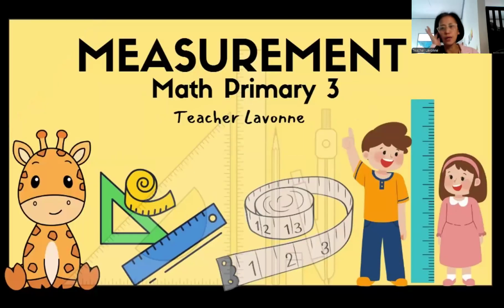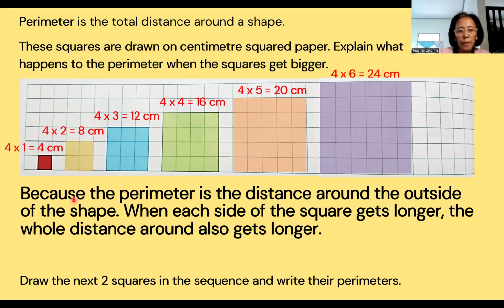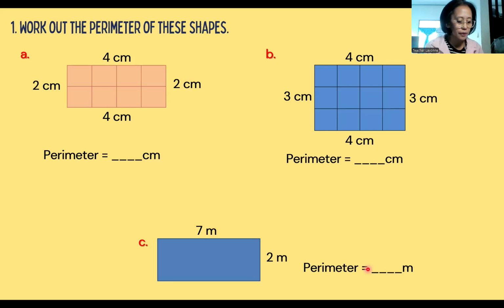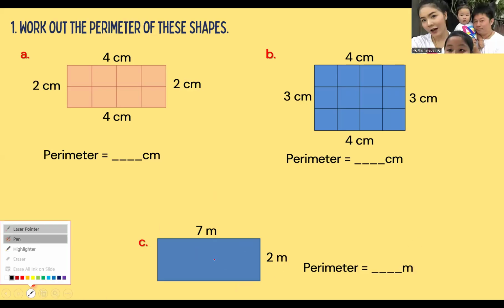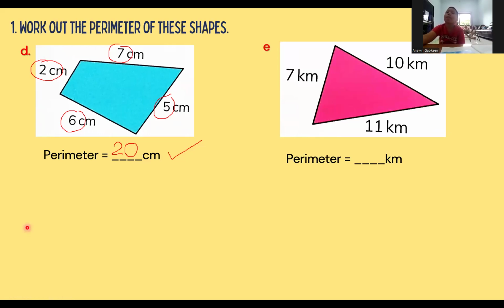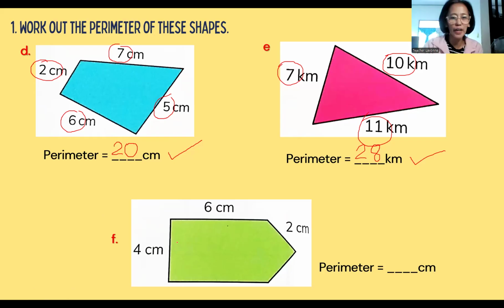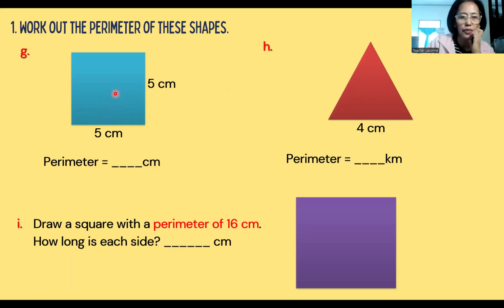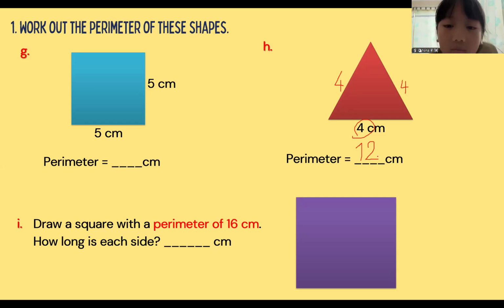MATH Primary 3 Measurement November 21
Here, you'll get a glimpse into my life, filled with love, laughter, and cherished moments. My channel is all about my two precious jewels, my wonderful family, my fulfilling work, and the joys of cooking and creating.

You'll find:
💖 Heartwarming family moments that celebrate togetherness.
💼 A peek into my work life and how it connects to my passions.
🎉 Fun and exciting activities to bring a smile to your face.

Join me on this journey as I share stories, tips, and memories that make life beautiful. 💎💎

I will be glad if you do that. God cares for you!